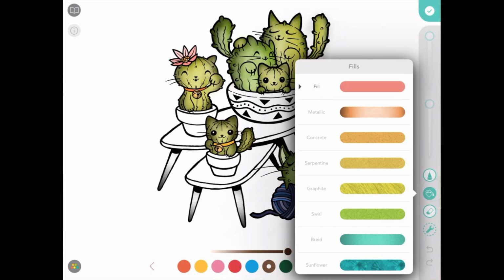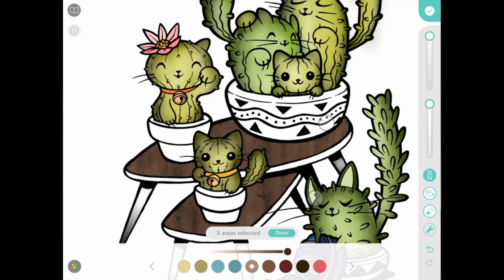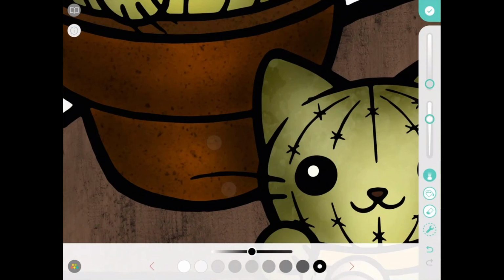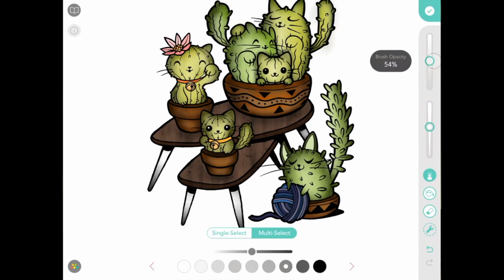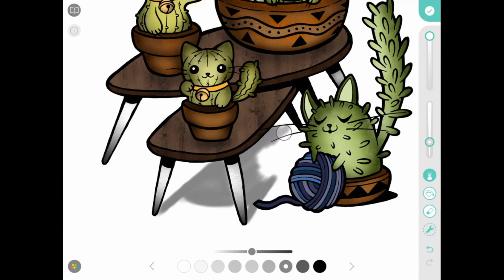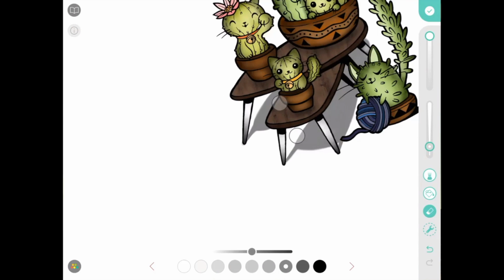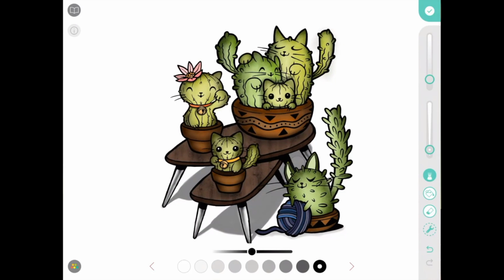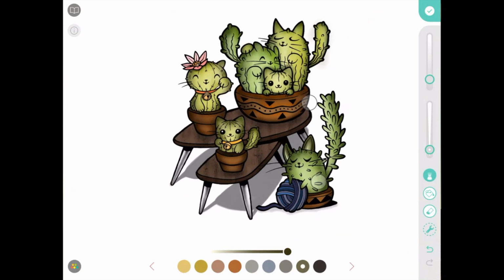Pigment How To: Cast Shadows | Digital Art Coloring Process | Digital Coloring Tips and Tricks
Simple cast shadows are a quick way to bring depth to your designs. In this tutorial we breakdown how to add beautiful shadows to your digital art and coloring designs. With shadowing technique you can add beautiful shades and lightning styles to everything you are coloring! With the apple pencil support, pigment gives you complete freedom to color and design the way you like. Download our free coloring app on your iphone, ipad, or android device. Our channel breaks down power tips for digital coloring tips, tricks, tutorial processes, walk throughs, and artist showcases! We love helping creatives find new styles and designs they can use in their art.

Pigment by Pixite. The most realistic coloring app. Use markers, pencils, watercolors, and more! Share your work with PigmentApp!

Design: Cat-Tus by Remco Bakker @remco_bakker